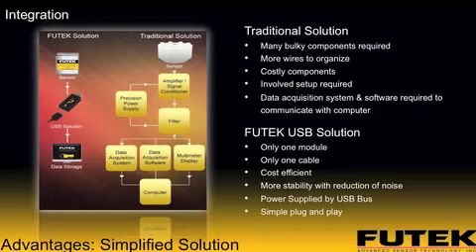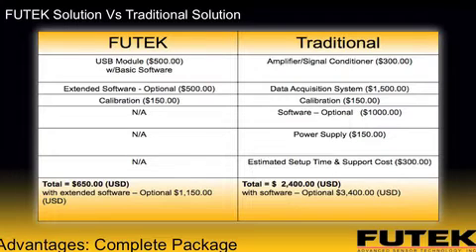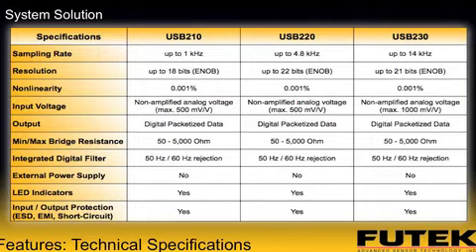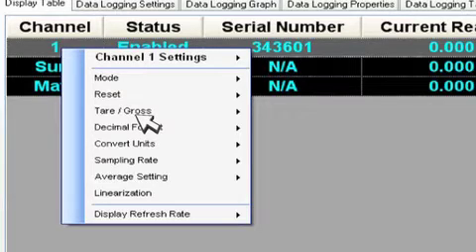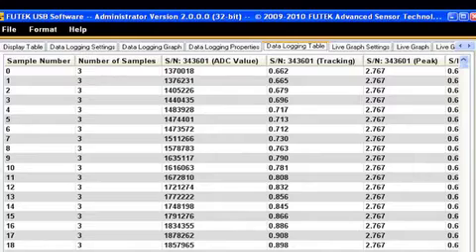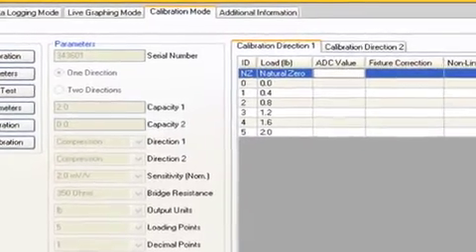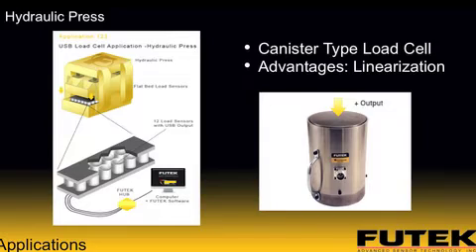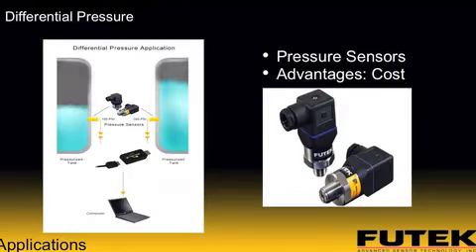Futek webinar USB sensor 9 2011 iPhone